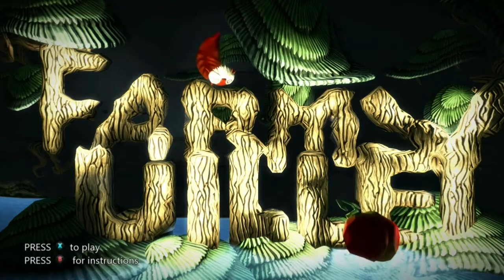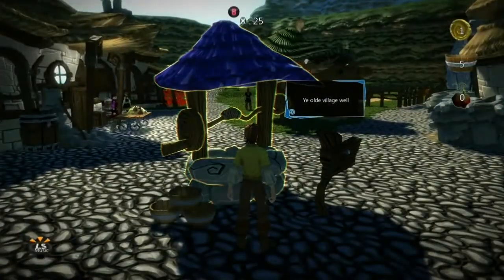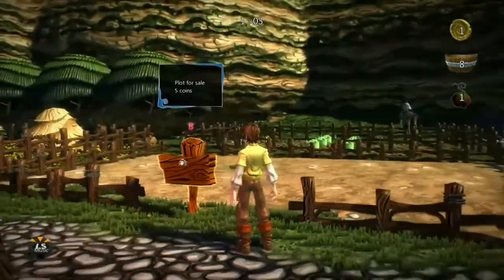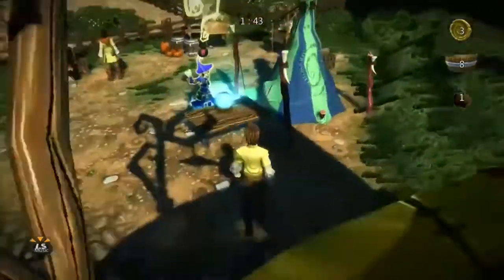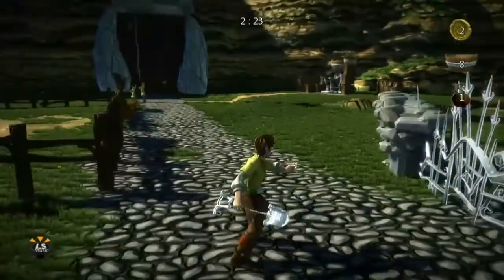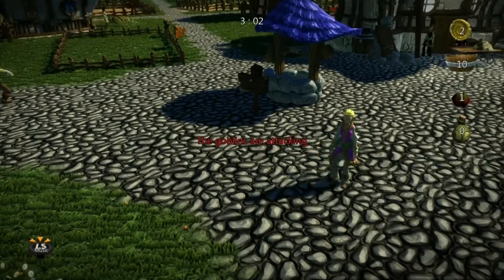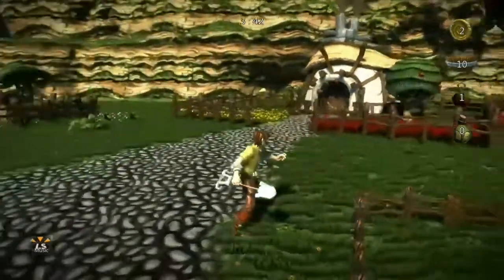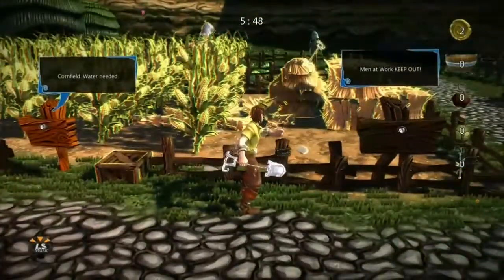Farmyville - Project Spark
This is one of the games I have made in Project Spark (Beta). It is a RPG crossed with a farming sim. Collect coins, do tasks, make products and sell them in the shop. When you have enough money buy the castle ruin and win the game.

Download Project Spark for free on Windows8 or XBox One.

Big thanks to Mescad and his fantastic tutorials, for giving me the starting point to kode.

Project Spark © Microsoft Corporation.This website and its contents was created under Microsoft’s “Game Content Usage Rules” using assets from Project Spark, and it is not endorsed by or affiliated with Microsoft.